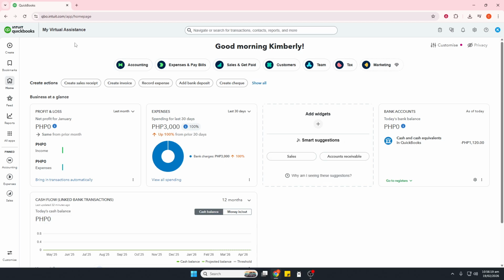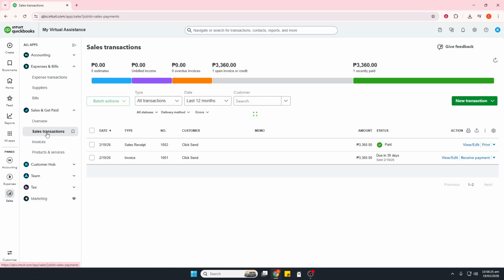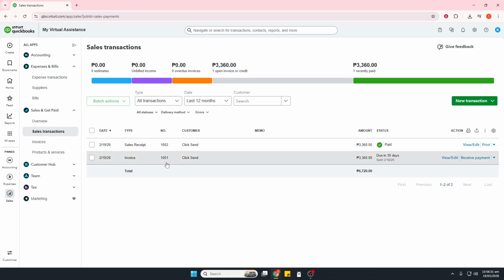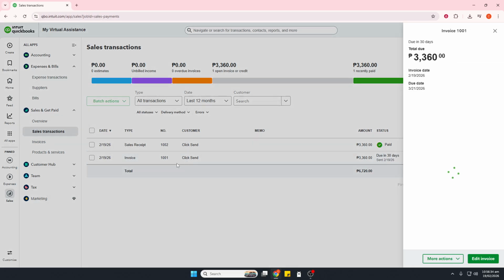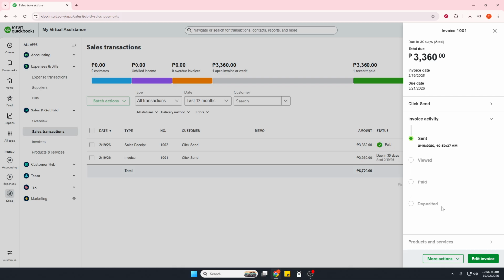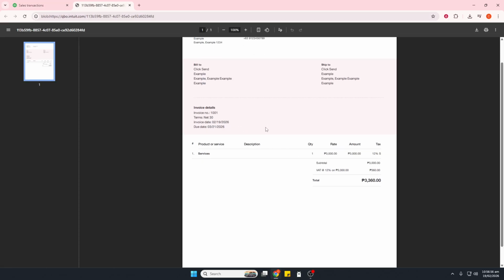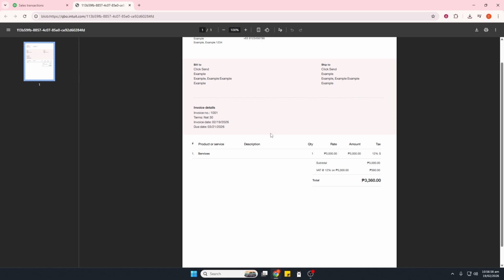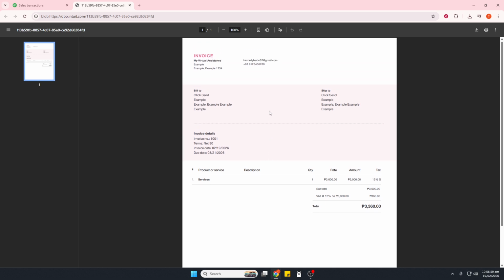How To Save An Invoice In Quickbooks As Pdf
Stop Taking Screenshots! 📄 How to Save an Invoice as a PDF in QuickBooks (2026)

Need to send a professional invoice to a client or keep a digital backup for your own records? If you're looking for the "Save" button and can't find it, don't worry—QuickBooks hides it in plain sight!